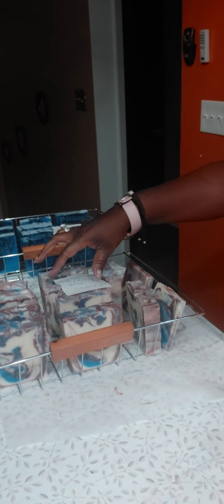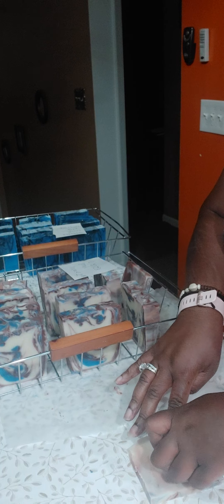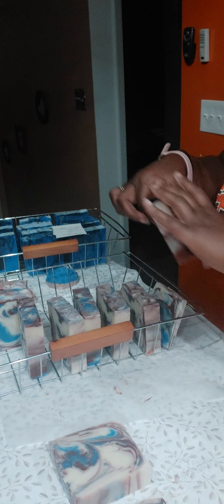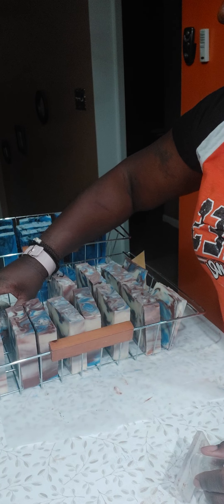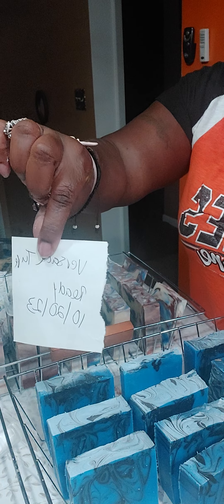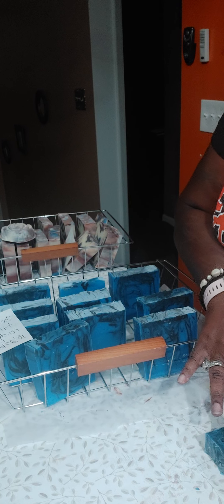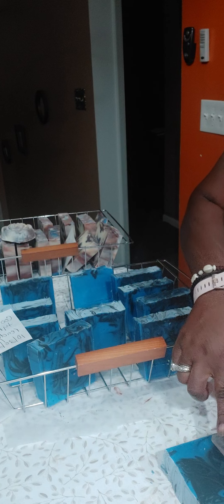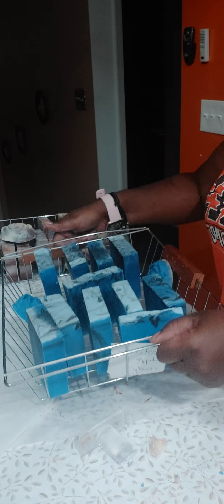stamping soap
Today in this video I am stamping my soap with my business name. I normally let the soap dry for a day and the bar to harden before I put the stamp on it. if I stamp soon as I cut it. The soap will be tacky and I have to keep rinsing off stuff the stamp.

To purchase any products, please click on the link.

Renee/Owner